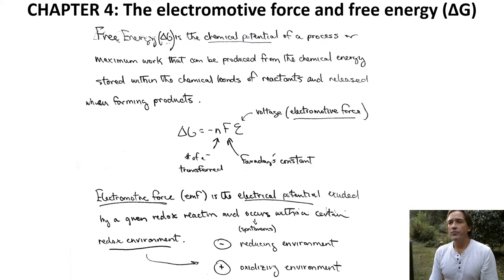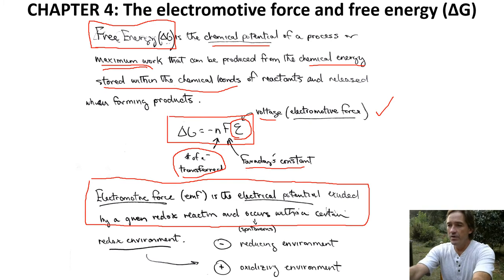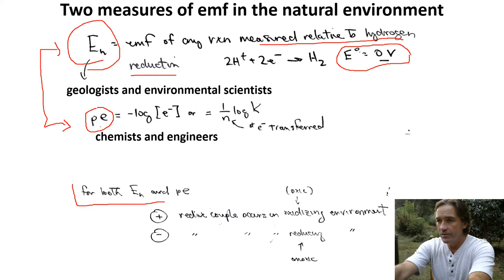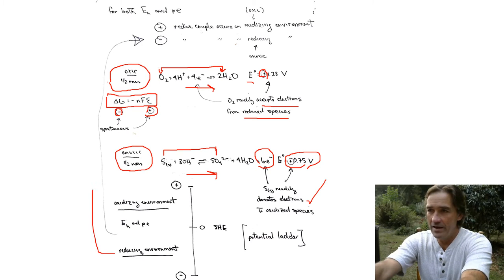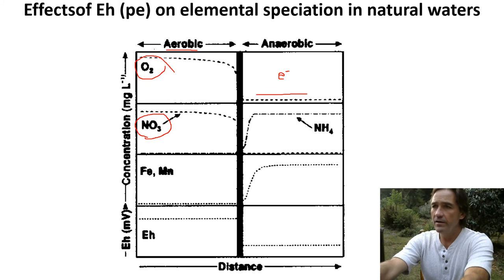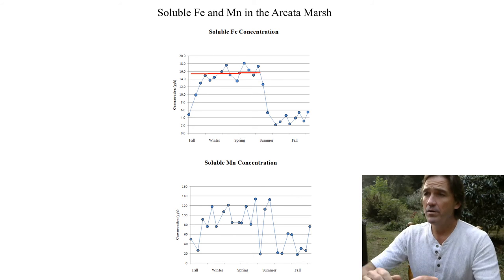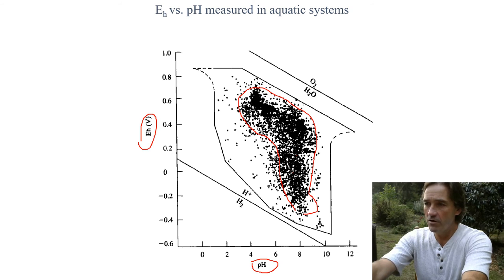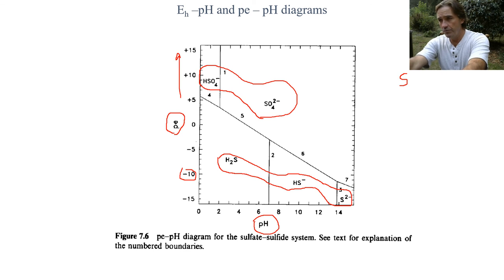Oxidation Reduction Reactions Oxic&Anoxic Environments lecture video